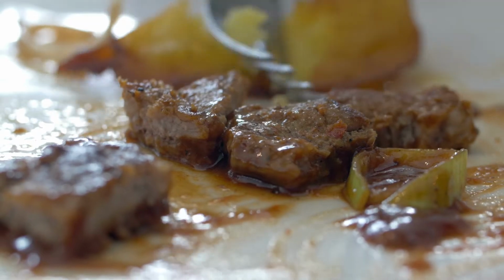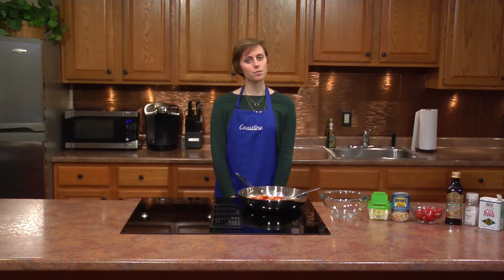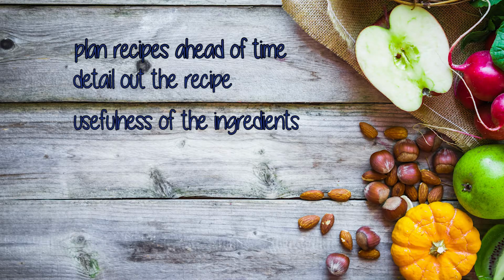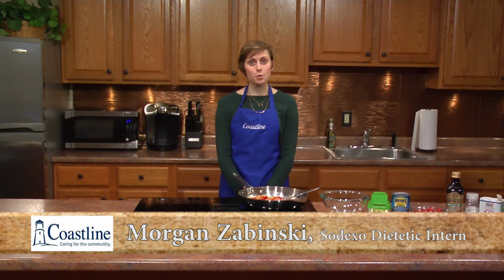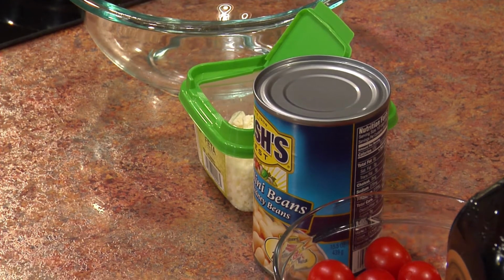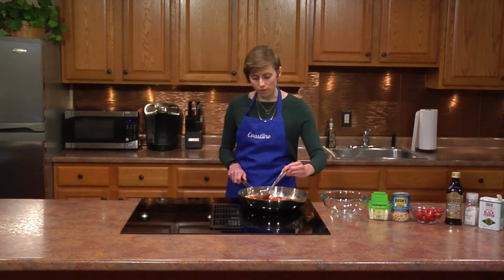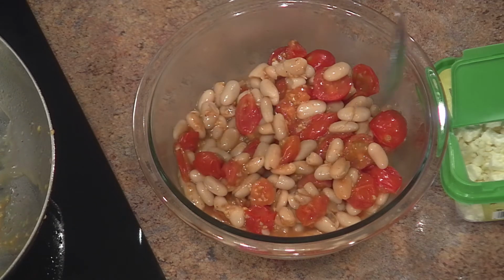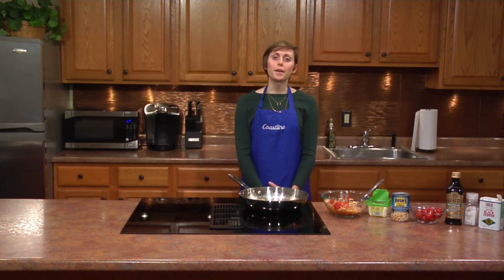Cooking Healthy with Coastline Planning Meals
In this episode of Cooking Healthy with Coastline, Sodexo Dietetic Intern Morgan Zabinski discusses key point on meal planning and budgeting.